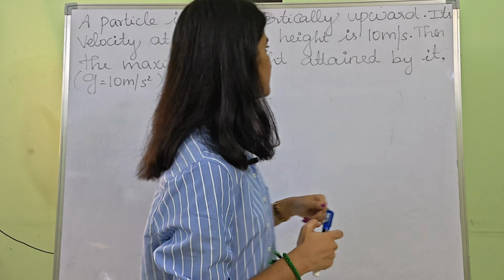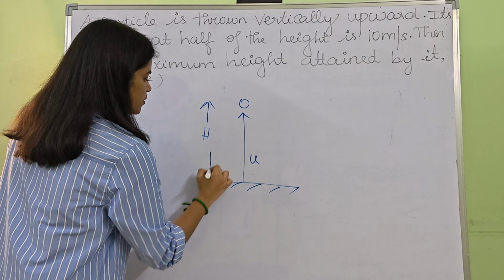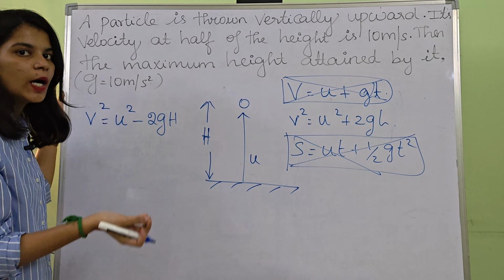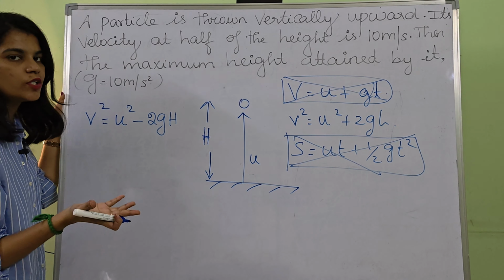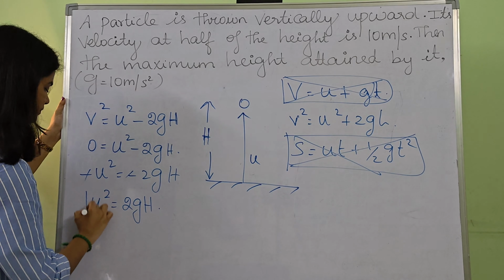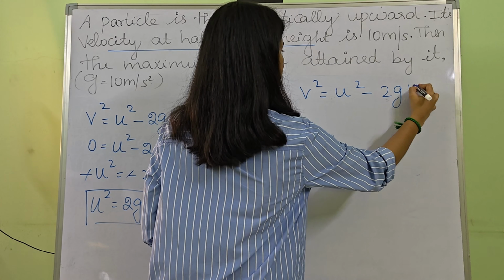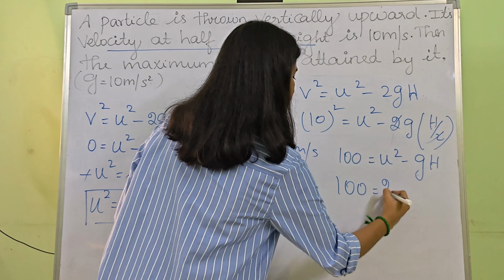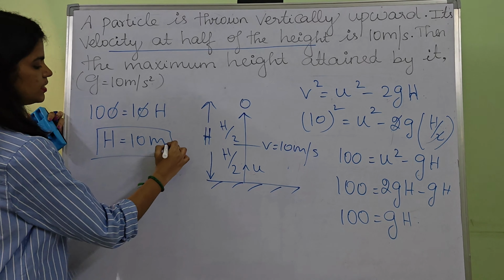Kinematic Equation For Uniform Accelerated Motion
A particle thrown vertically upward . It's velocity at half of the height is 10m/s. then maximum height attained by it